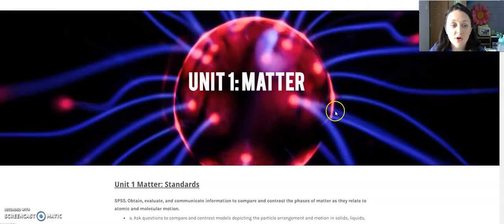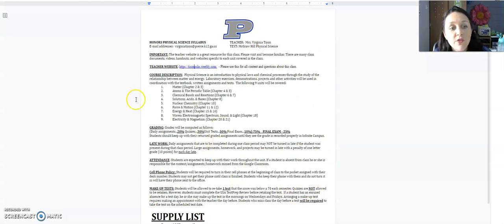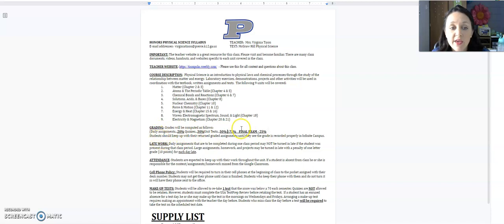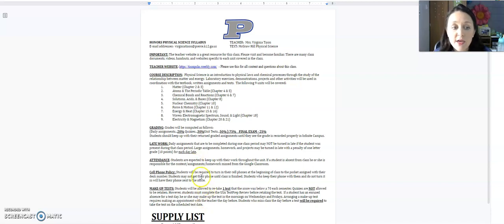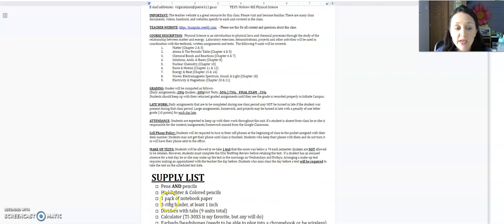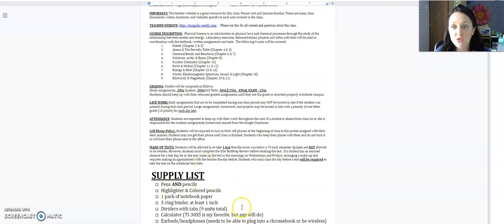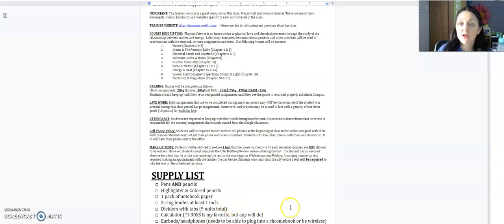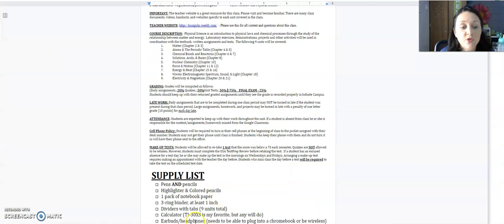Reviewing the Syllabus!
Hi parents! Here I will go over our syllabus for this year to make the requirements more clear. Please watch until the end to understand the supply list!